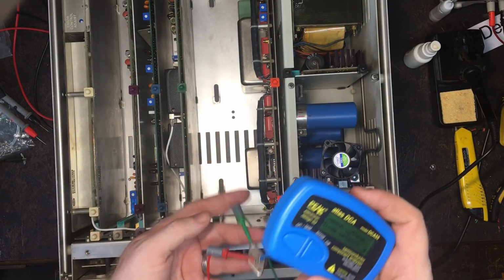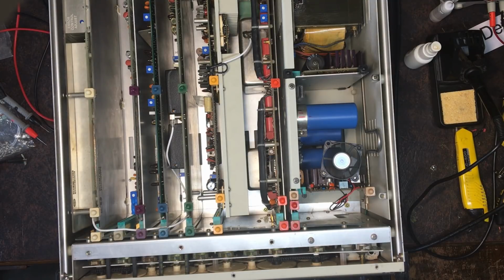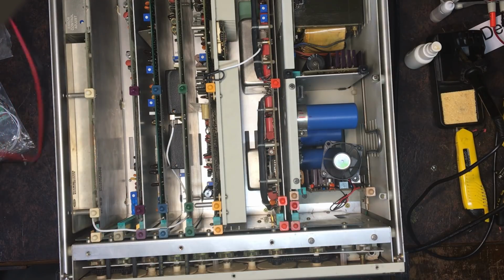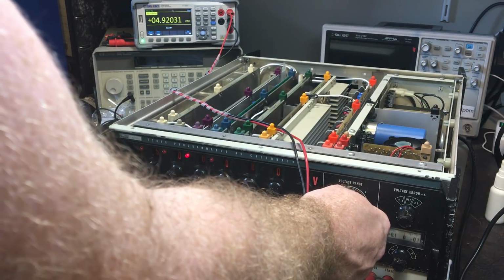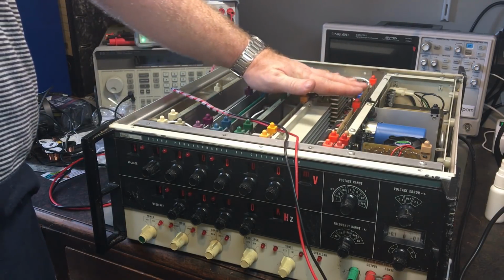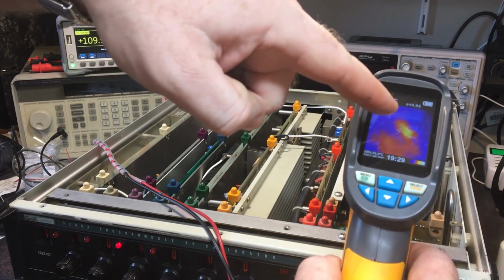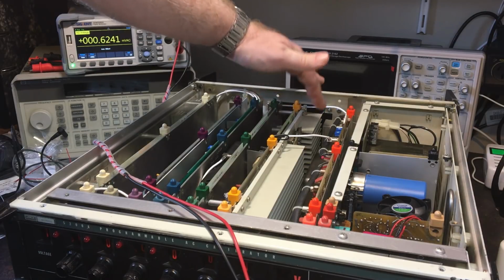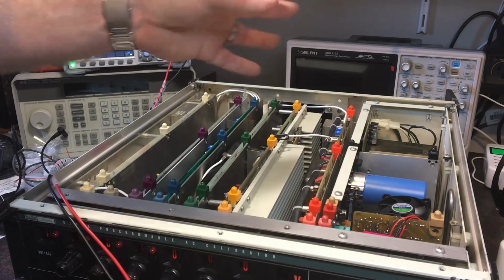🔴 #346 Fluke 5200A AC Calibrator Repair Part 15 - Power Amplifier A7 Continued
Part 15 of my Fluke 5200A Programmable AC Calibrator repair.

I get the unit to work, finally ! It still has issues but it now has an output.

Boonton
4220.

Fluke
8842A:
893A.
A90.

HP/Agilent/Keysight
5005A.

Marconi
2022D.
2955.

Siglent
SPL-1008.